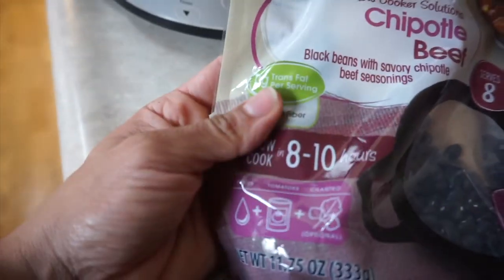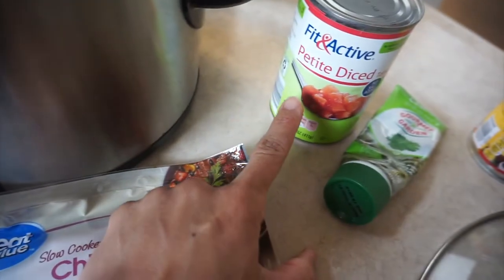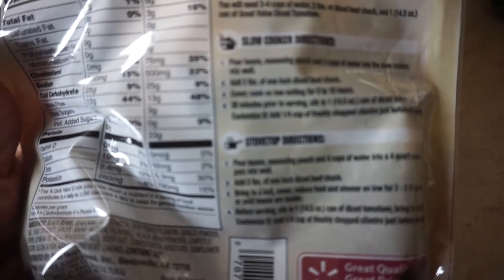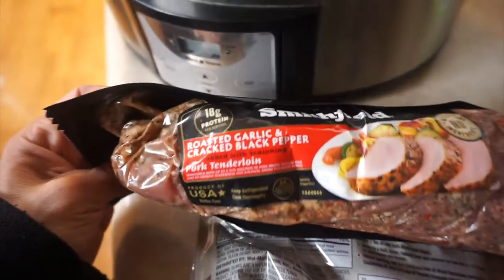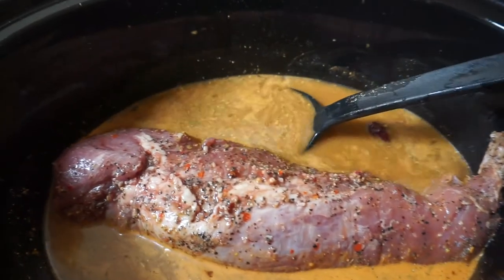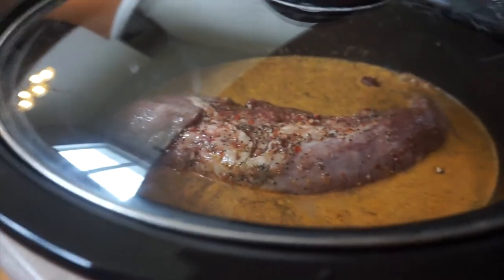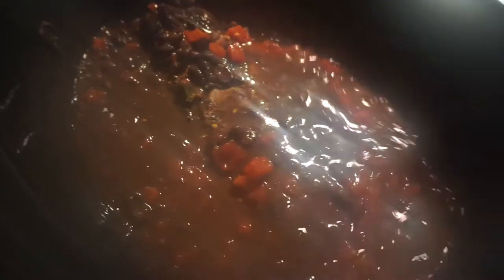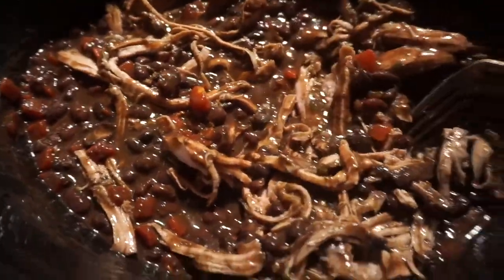Slow Cooker Chipotle Pork Meal Prep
Eve Fit Chick-a girl who went for it and lost 154lbs to become

for nutrition and training programs and to sign-up for my mailing list :)

Herbalife Supplements I use:
Formula One Healthy Meal Shake Mix
Protein Drink Mix
Peach Herbal Concentrate Tea
Celluloss
Collage Beauty Booster(cellulite)

Eve Guzman
Nutritionist (ISSA)
Personal Trainer (ISSA)
Medical Laboratory Scientist "madMacroScientist"